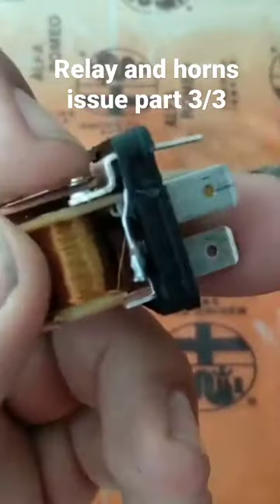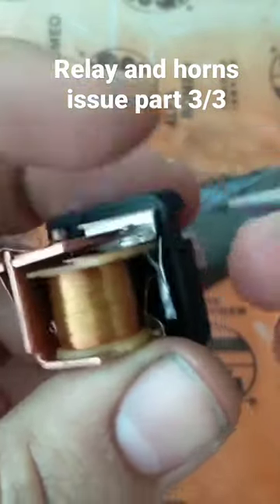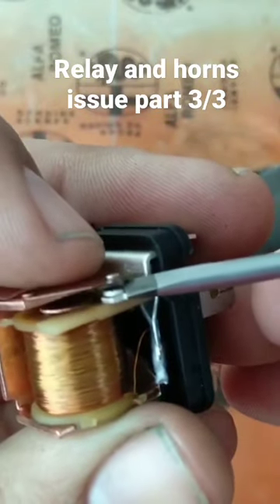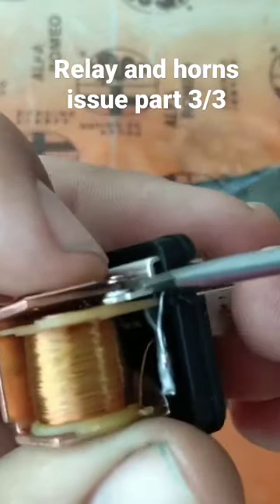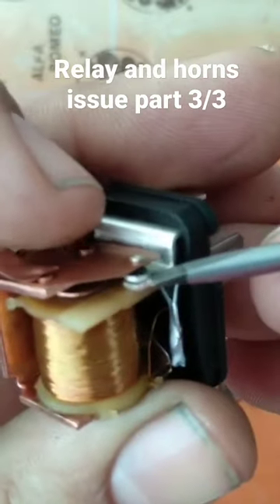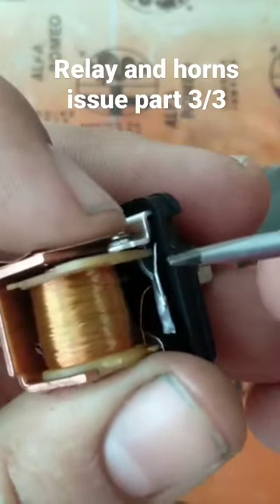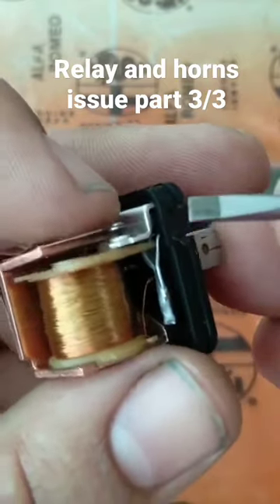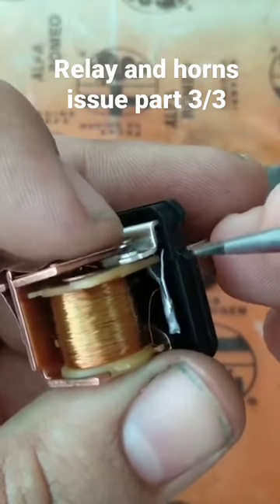Horns not working and relay issues solved.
Hello guys! Can you solve eletrical issues yourself? of course! This is part 3 of Alfa 155 horn not working and it's a long way to say the relay it's bad! But it's not always like this. Including, my diagnosis told me that my initial thoughts were wrong! I have to test myself, always!

Alfista salutations!

Rua Dionísio Rodrigues 70, 2415-801 Leiria PORTUGAL

Alfista salutations!